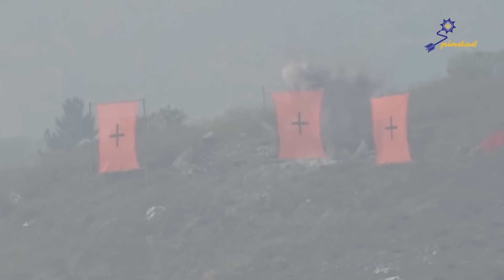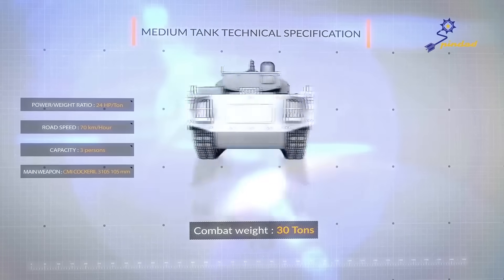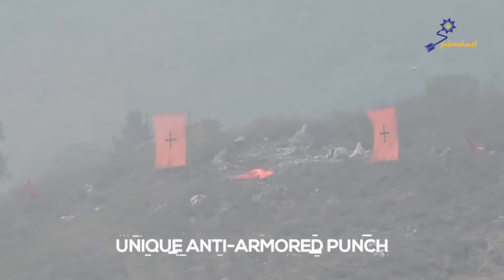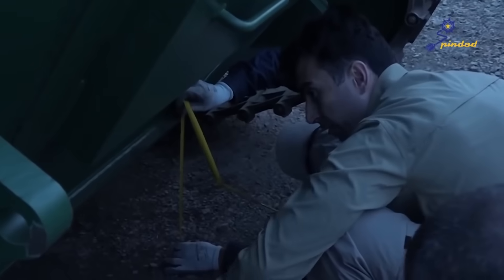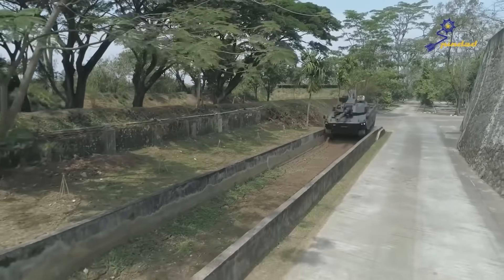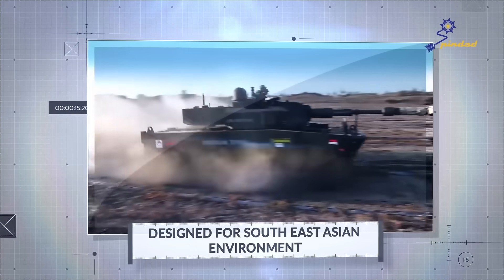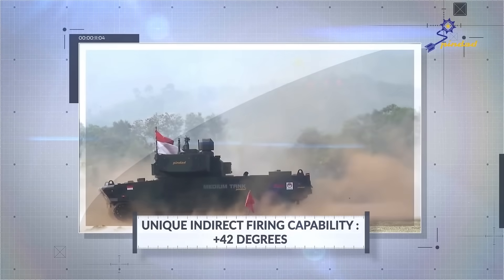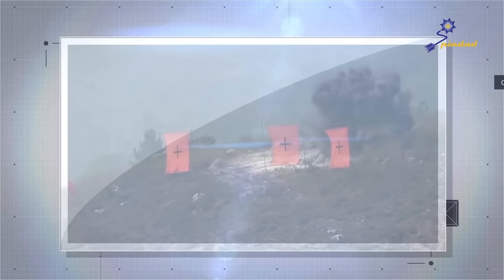İşte Yerli TANKIMIZIN Yeni Görüntüleri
KAPLAN - Orta Ağırlık Sınıfı Tank

FNSS-PT Pindad tarafından Ortak Geliştirilen KAPLAN MT’nin gelişmiş balistik ve mayın koruma sistemlerine sahip tasarım mimarisi, aynı zamanda piyade birlikleri için yakın ateş desteği sağlayan mühimmattan tanksavar mühimmata kadar uzanan geniş bir ateş gücü çeşitliliğinin kullanılmasına imkân tanır.

Hoşunuza Gittiyse Like Atıp Ve Abona Olabilirisiniz.

**Kullandığım Programlar:**
➤ Adobe Premiere Pro CC  ( Video Edit ).

➤ Adobe Photoshop CC  ( Thumbnail ve Resimler ).

Kaynak: PT PINDAD (PERSERO) OFFICIAL

© Videoların Ticari Amaçla Başka Platformlara Yüklenilmesi Kesinlikle Yasaktır. Yüklenmesi Durumunda Hak Talebinde Bulunulucaktır.